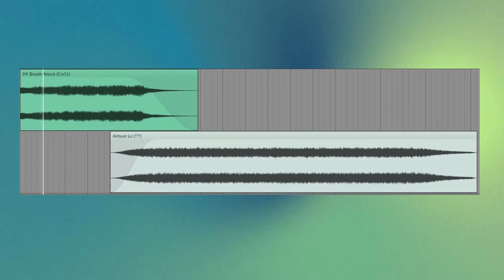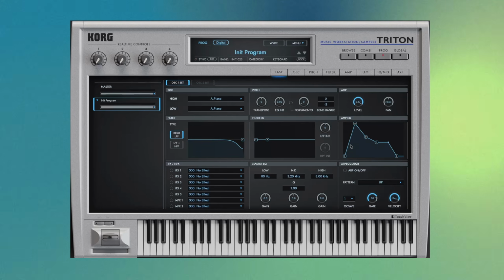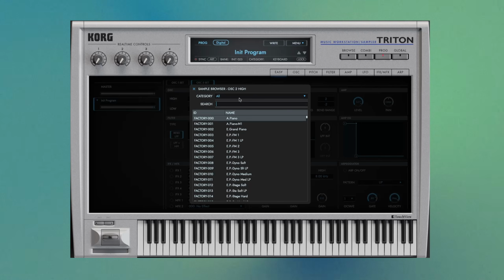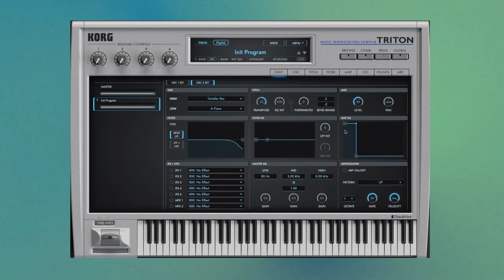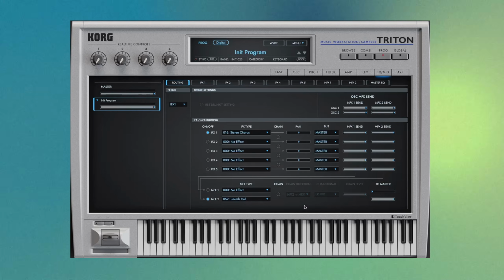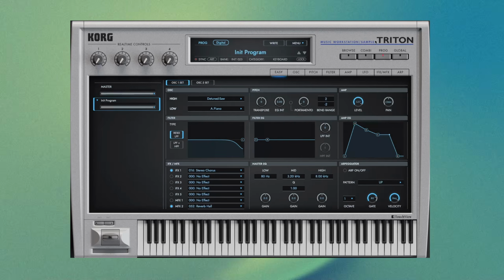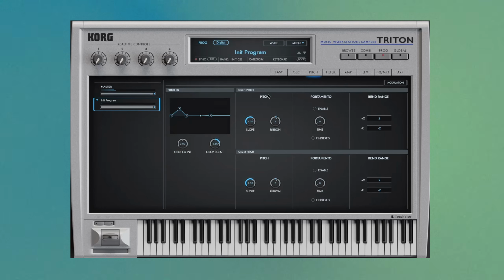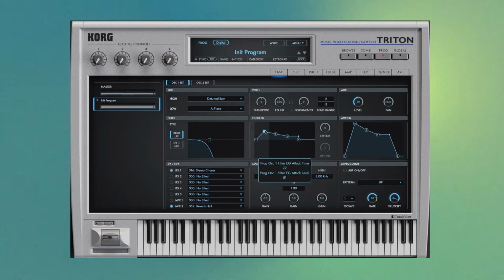Guide to 90s ambient pads (from scratch)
I've done numerous videos on ambient pad design using samples & samplers - but it's been a while since I've done a video on designing a 90s ambient pad sound from scratch using a synth like the Korg Triton. Strap in & learn the fundamentals with me

Need atmospheric pads / fx samples and presets? I gotcha

0:00 Intro
0:51 Sound 1
5:57 Sound 2
10:47 Sound 3